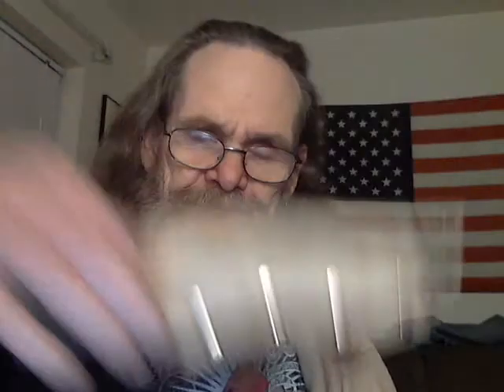My knives and what I am going to buy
My knives and what I am thinking about buying.